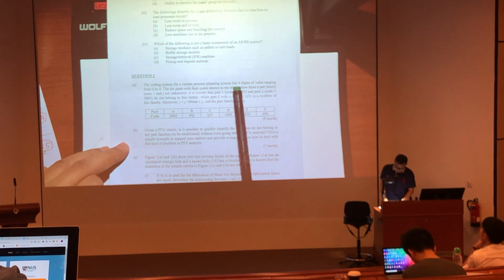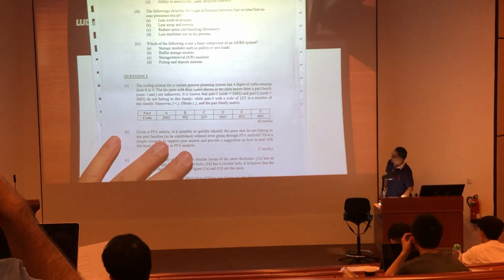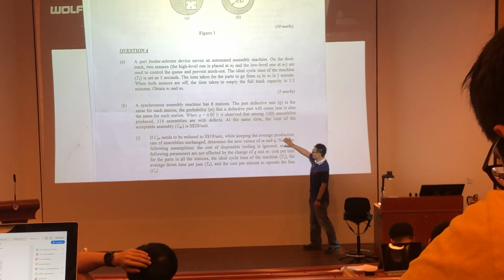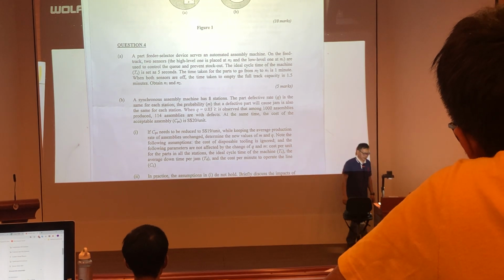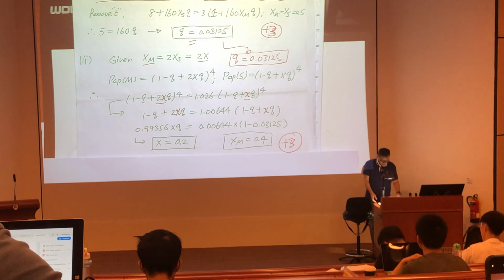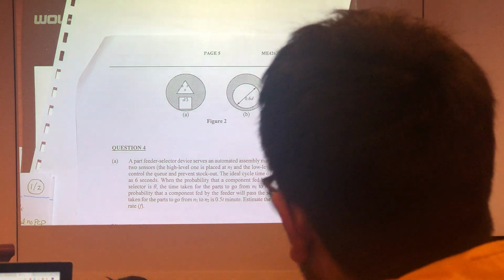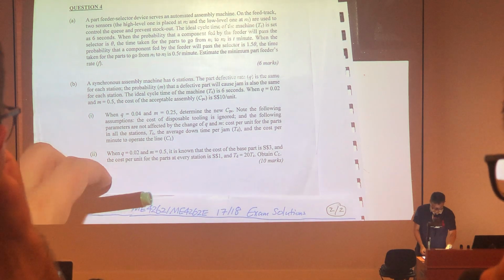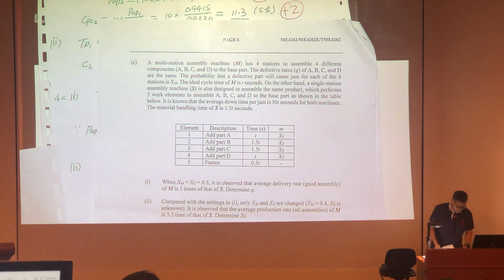Past Year Paper